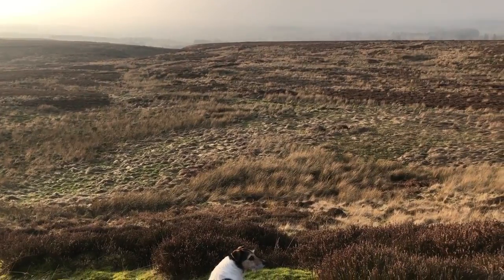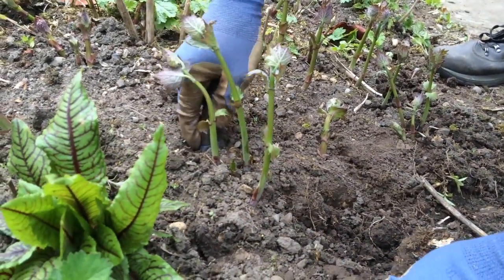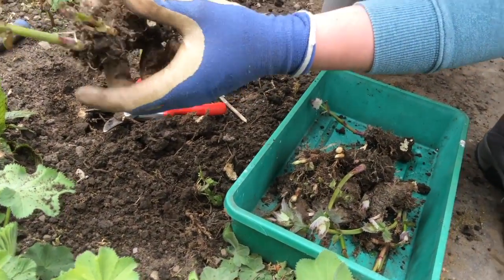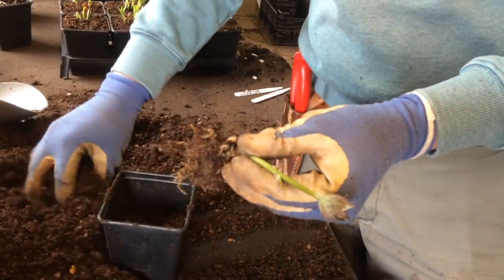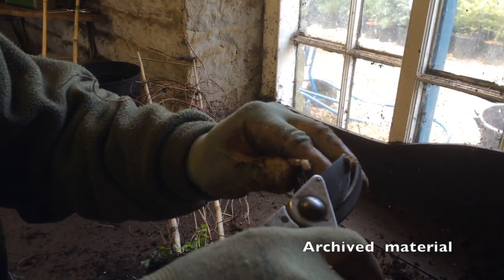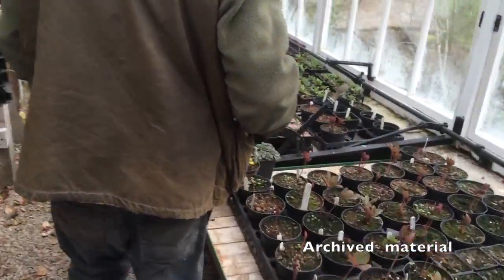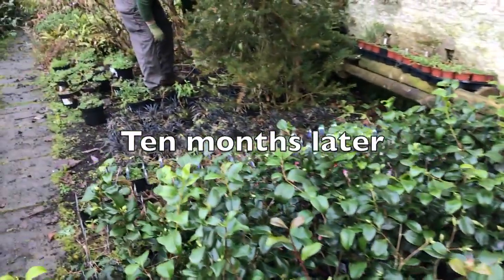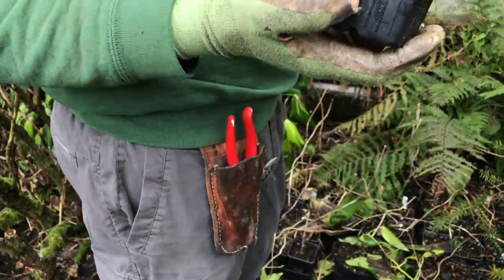Garden Diaries 4....Kirengeshoma division & Root cuttings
A method of propagating Kirengeshoma, a lovely later summer perennial. We have added in an archived film of root cuttings as a reminder and to break up the monotony .we can drone on a bit.